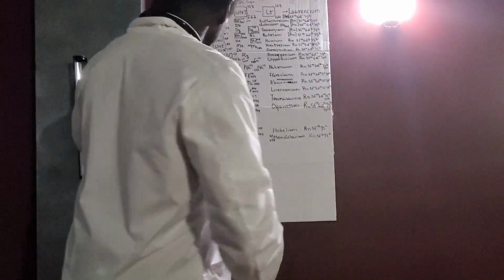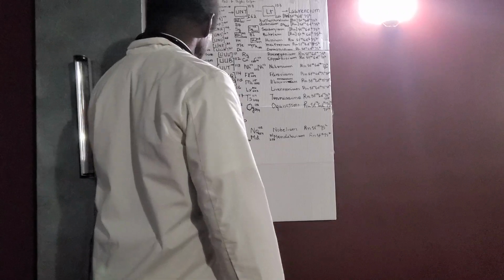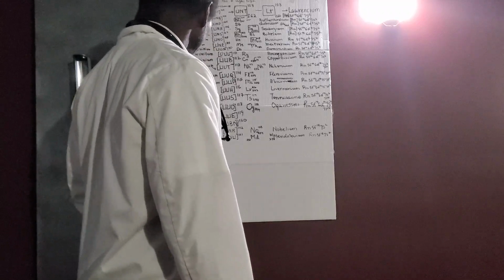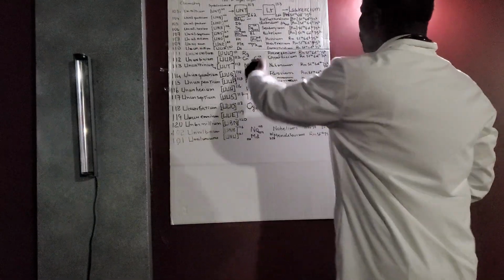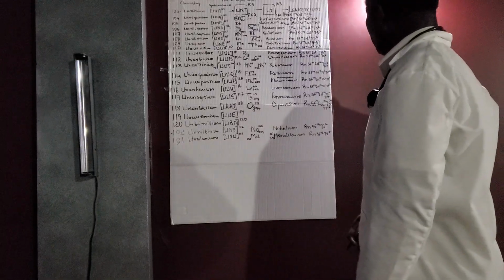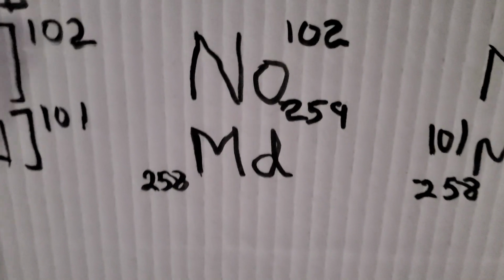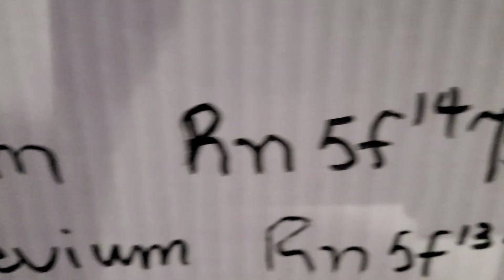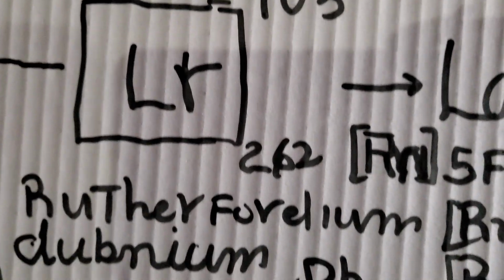Last twenty elements of Periodic table, 101- 120.Og = Oganesson= 118..Professor Dr Dolphy Gilpin